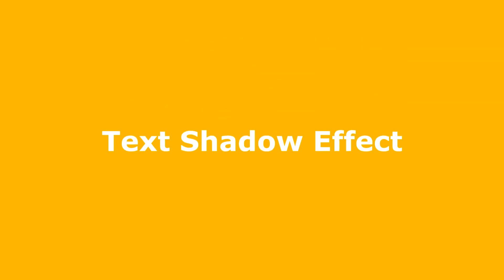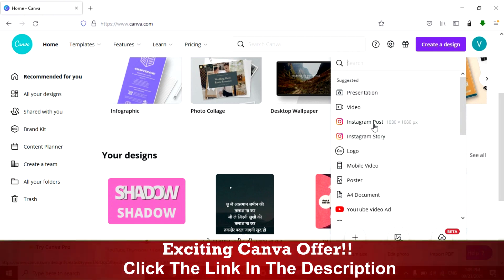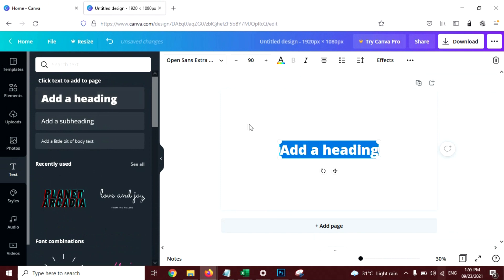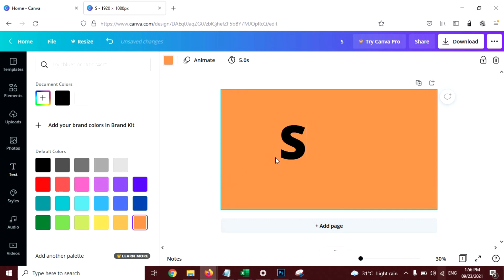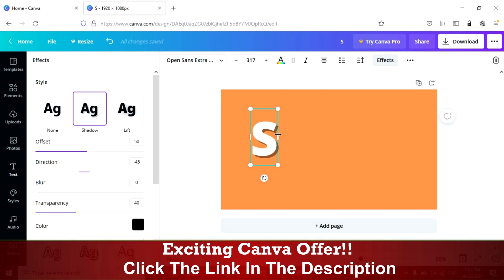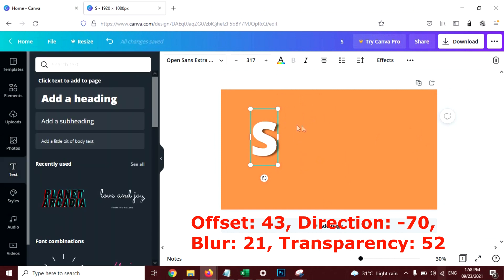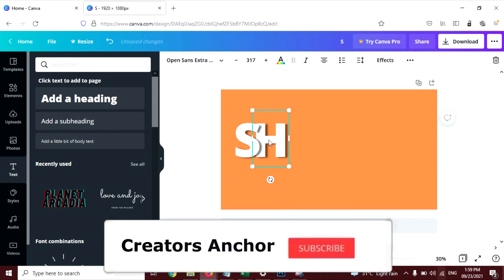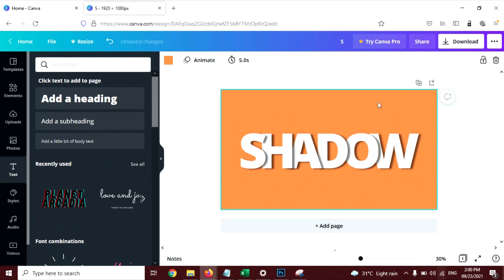How To Create Text Drop Shadow Effect In Canva | Canva Design Tutorial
In this Canva video Tutorial I will show you how you are going to create an awesome Text Drop Shadow Effect In Canva. This can be done in free version of Canva. This is an easy tutorial even beginner in canva design can follow this video.

Time Stamp:
Intro: 00:00
Tutorial: 00:33
Outro: 04:48

Canva is a great tool to create awesome graphics, posts, logo, flyer, banner etc.

Currently Canva is offering an exciting offer, previously with Canva Pro version only one person can use Canva but now UP TO 5 PEOPLE can use Canva Pro version with same price.

▶️ If you are Planning to upgrade this the right time, click the below link to get 30 days free trail too.